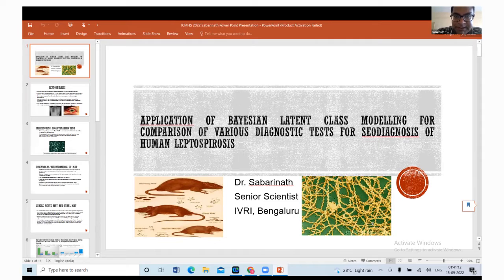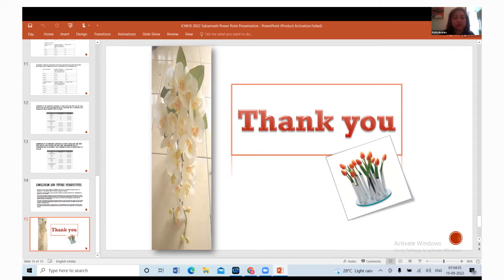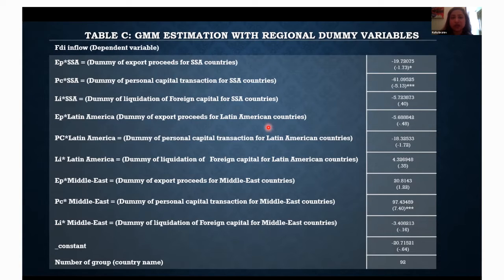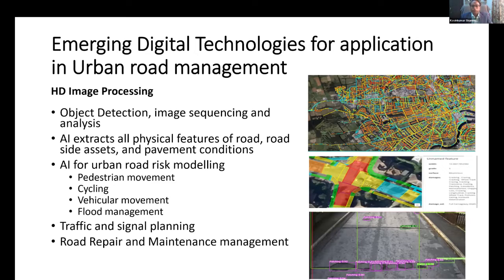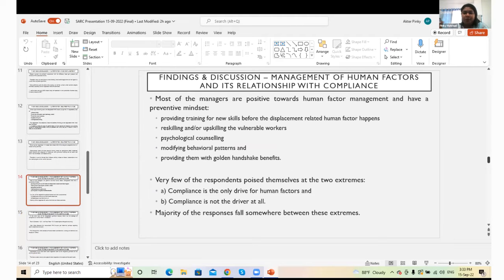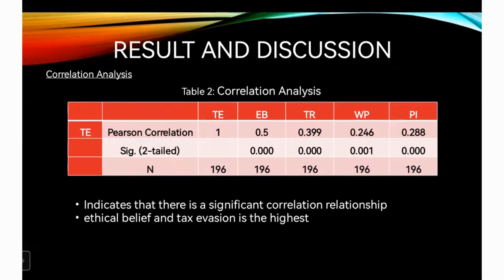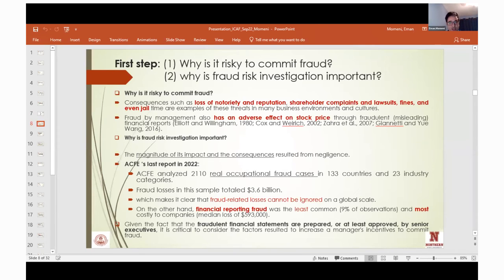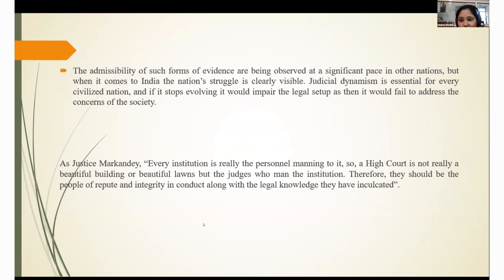International Conference, 15th September 2022 | Session - 1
Organized by : THEIIER

In Association With : IFEARP WORLD, ARSSS, IRAJ, ASAR, ACN, ISERD, SCIENCE GLOBE, IISTEM, WRFASE

About TheIIER
International Institute of Engineers and Researchers (IIER) is the world's Fastest Growing Non-Profit Organization and professional association dedicated to Promote and Encourage the Latest Advancement in Science , Engineering and  Technology for the benefit of our Society through highly cited publications, conferences, seminars and other professional ,educational activities. TheIIER provides a Unique Platform for Scientists , Doctors, Engineers. Corporate, Management Professionals and Students/Scholars across the globe to Communicate and Learn.